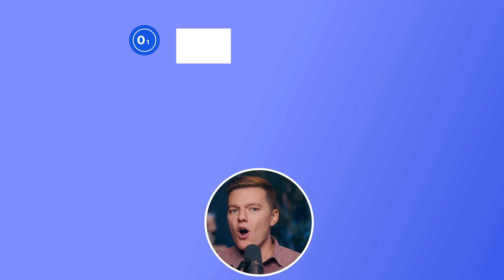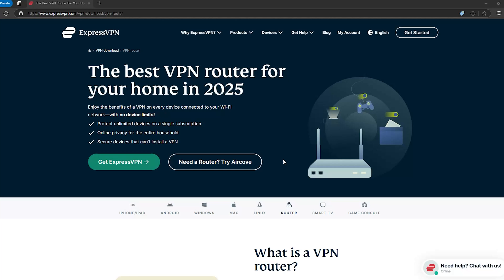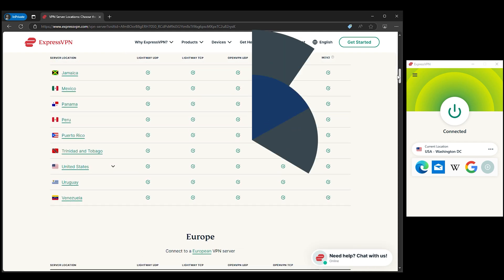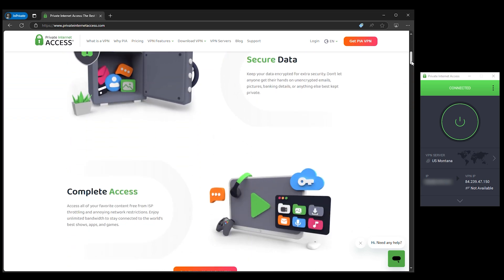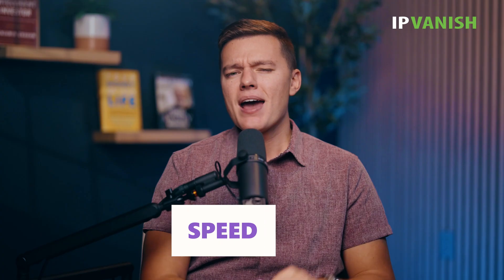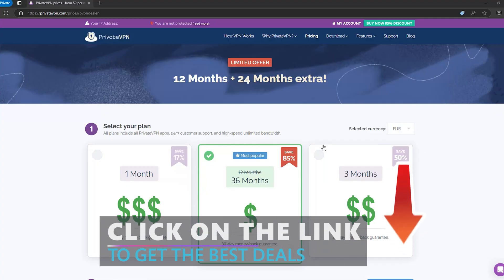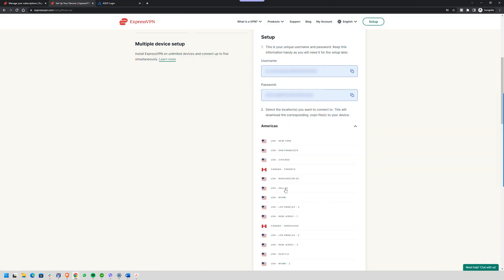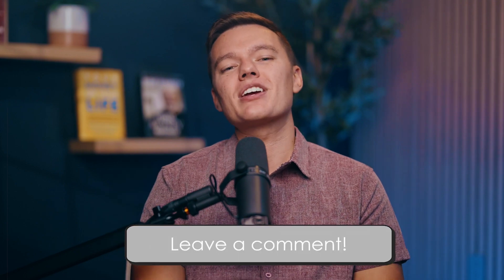The 5 VPNs I Trust for My Asus Router—And How I Installed Them!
Looking for the best VPN for your Asus router? You’re in the right place! In this video, I reveal the 5 best VPNs for Asus routers that I personally trust—and show you how to set them up step by step. Protect your entire home network, enjoy blazing-fast speeds, and unlock content from anywhere in the world with these top picks.

💡 What You’ll Learn:
1️⃣ Why ExpressVPN is the best VPN for Asus routers, offering speed and ease of use
2️⃣ How CyberGhost turns your Asus router into a streaming powerhouse
3️⃣ The privacy-focused features of Private Internet Access (PIA)
4️⃣ Why IPVanish is the ultimate choice for unlimited devices
5️⃣ How PrivateVPN offers simplicity and great value for beginners

💻 Plus: I’ll guide you step-by-step to install the best VPN for your Asus router, even if you’re not a tech expert. It’s simpler than you think!

00:00 Introduction
01:18 ExpressVPN for Asus Routers
01:30 ExprssVPN Custom Firmware Specific Designed for Asus Routers
01:47 ExpressVPN - Speed
02:05 ExpressVPN - Split Tunneling Feature
02:23 ExpressVPN - Server Network (Optimized Servers for Streaming)
02:35 CyberGhost for Asus Routers
02:49 CyberGhost - Server Network
02:57 CyberGhost - Streaming Features
03:20 CyberGhost - Easy Router Setup
03:32 Private Internet Access (PIA) for Asus Routers
03:41 PIA - Privacy Features
04:00 PIA - Server Network
04:17 PIA - Security Features (Multi-Hop, and Port Forwarding)
04:30 PIA - Router Setup
04:39 IPVanish for Asus Routers
04:43 IPVanish - Supports Unlimited Devices
05:03 IPVanish - Speed Performance
05:15 IPVanish - Router Setup
05:33 PrivateVPN  for Asus Routers
05:43 PrivateVPN - Easy and Simple Installation on Asus Routers
05:57 PrivateVPN - Sever Network (High Performing Servers)
06:16 PrivareVPN - Security Features
06:30 Setting Up a VPN On Your Asus Router
06:38 Step 1 - Login To Your Router
07:03 Step 2 - Find the VPN Section
07:13 Step 3 - Add a New Profile
07:33 Step 4 - Activate the VPN
07:58 Final Thoughts

➡️ Ready to secure your Asus router with the best VPN?